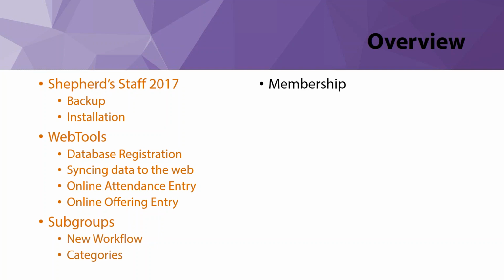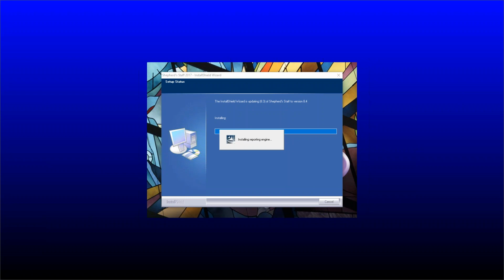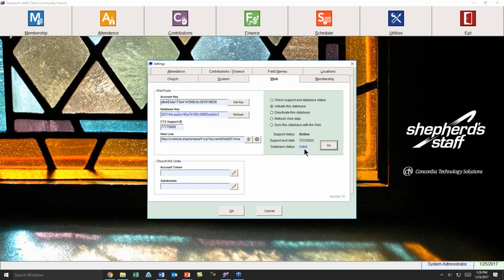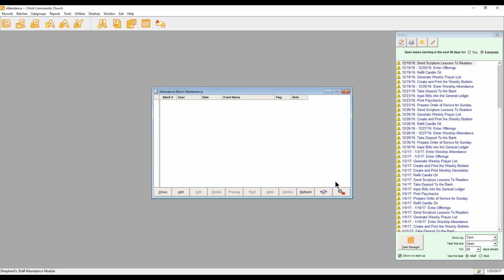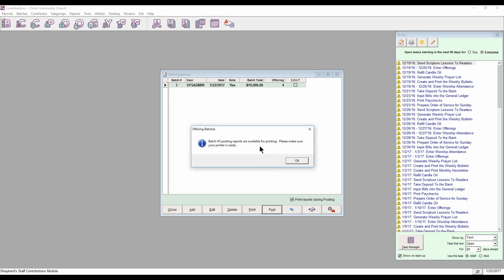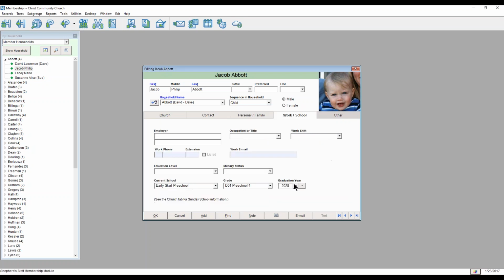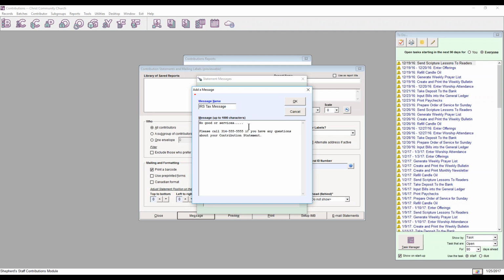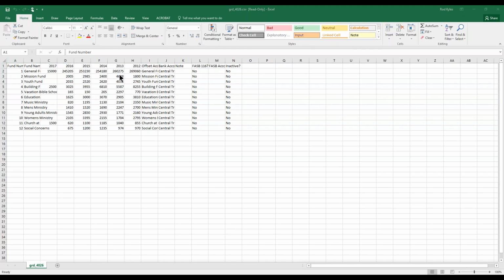Shepherd's Staff: Introducing Shepherd's Staff 2017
WebTools Discussion starts at 16:30